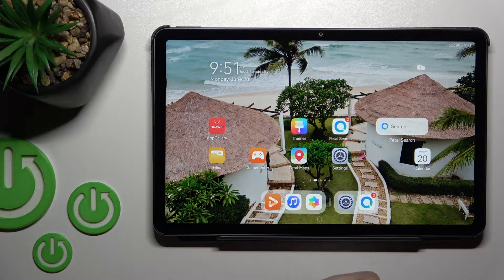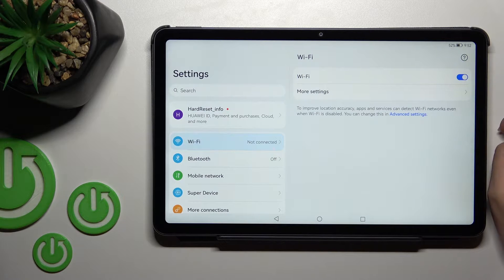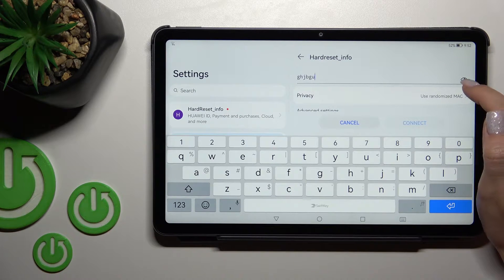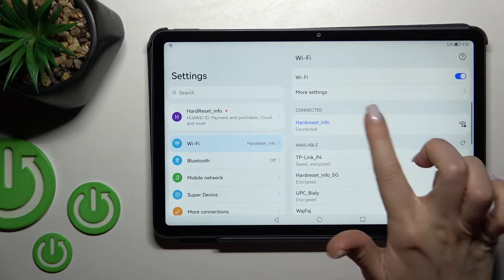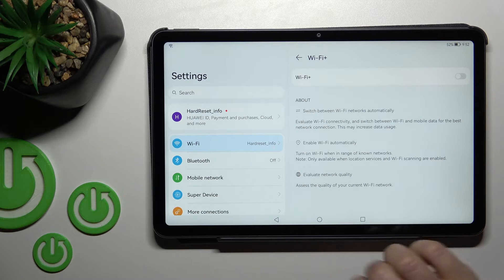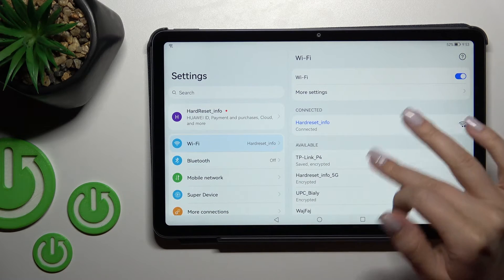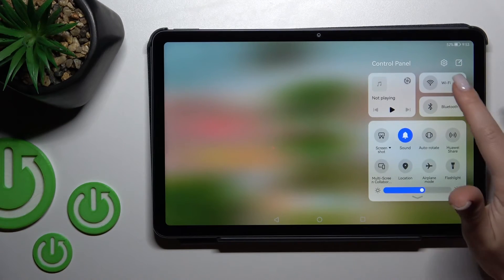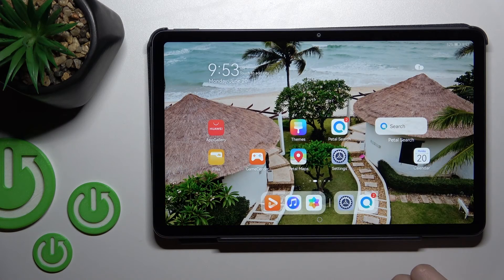How to Connect HUAWEI MATEPAD 10.4 (2022) with WiFi Network - Activate Wi-Fi Connection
To learn more tutorials about HUAWEI MATEPAD 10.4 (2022):
If you don't know, how to find out and activate Wi-Fi on HUAWEI MATEPAD 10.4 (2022), you need to open and watch our new video tutorial. In today's video, our expert will show you, how to Turn On and Connect to Wi-Fi Network on your HUAWEI MATEPAD 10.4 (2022). Follow all the instructions step-by-step described by our specialist and Connect your HUAWEI MATEPAD 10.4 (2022) to Wi-Fi Network successfully. Visit our YouTube Channel to discover more video tutorials about your HUAWEI MATEPAD 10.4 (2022) and other devices. Thank you for staying with us and watching our videos!

How to Connect HUAWEI MATEPAD 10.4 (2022)?
How to Activate Wi-Fi on HUAWEI MATEPAD 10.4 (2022)?
How to Turn On Wi-Fi on HUAWEI MATEPAD 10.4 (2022)?
How to Connect to the Wi-Fi Network on HUAWEI MATEPAD 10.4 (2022)?